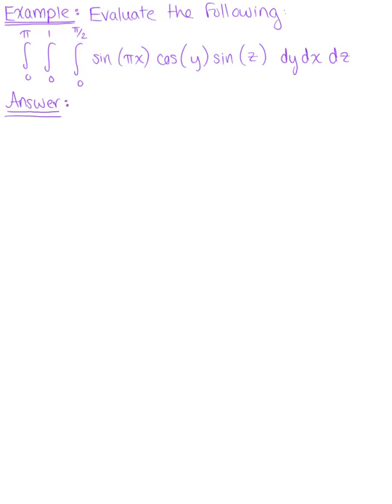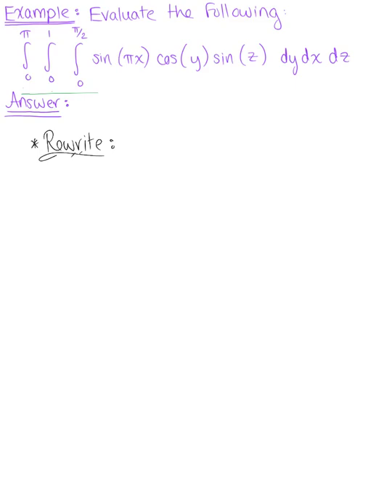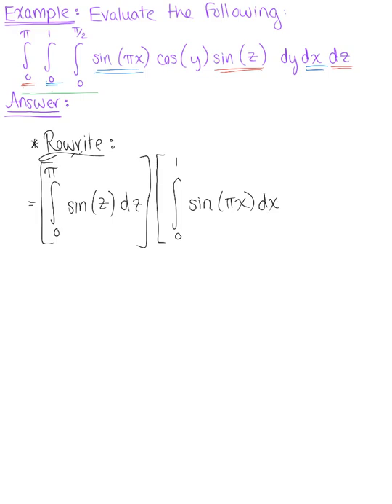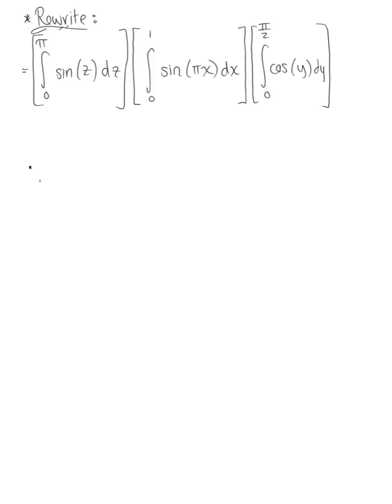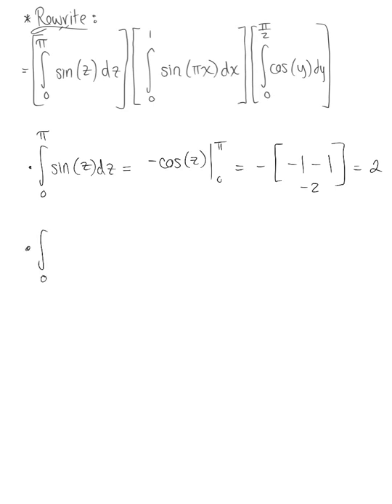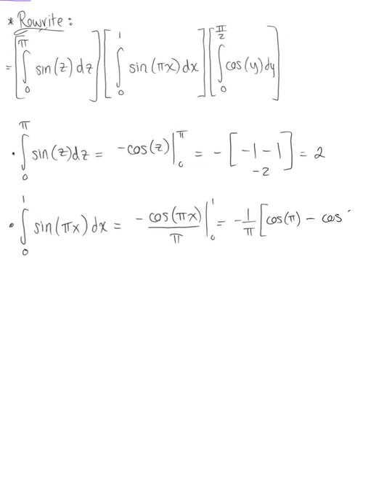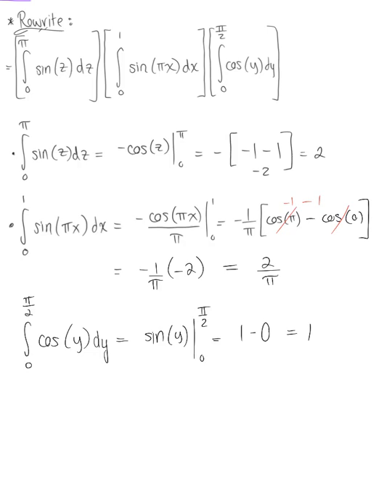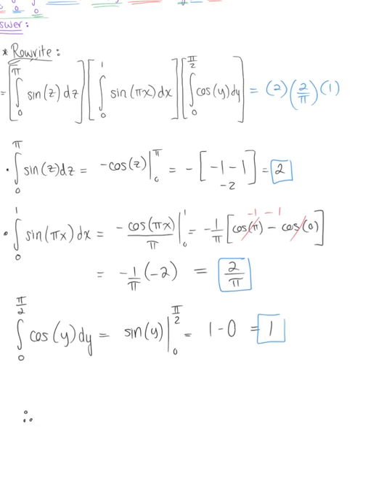Triple Integrals (Example 1)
Evaluate the Following Integral.